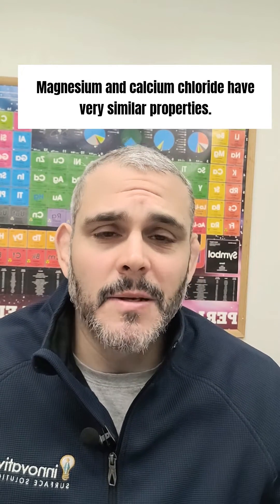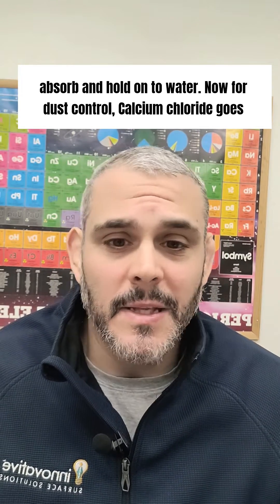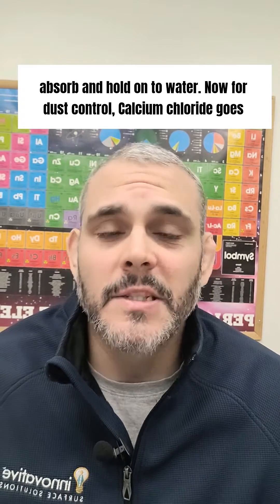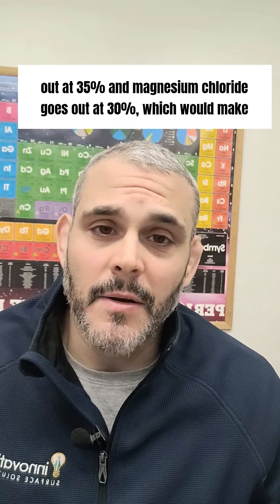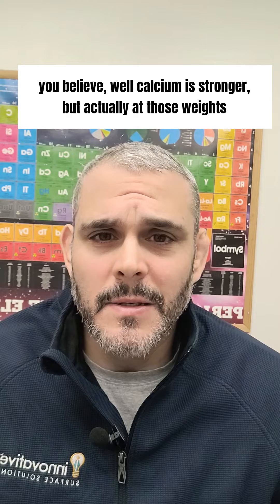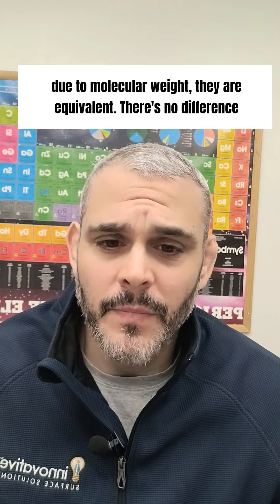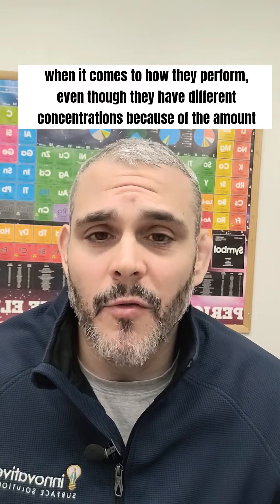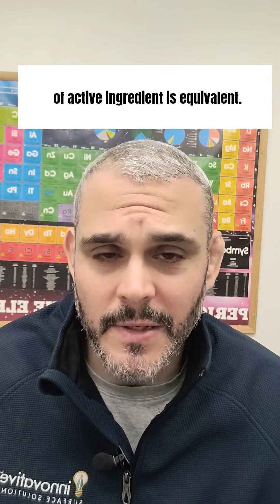Which Dust Suppressant Product is Best for Gravel Roads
Are you curious about the best way to keep dust down on your gravel roads?
A study by the Federal Highway Administration states that magnesium chloride and calcium chloride liquids are the most popular options to suppress dust.
So, why are they the most used? The answer lies in their practical benefits:
➡️Economics
➡️Effectiveness
➡️Longevity
➡️Availability

Watch our reel to learn more about why magnesium chloride and calcium chloride are the preferred dust suppressant product.

Want to learn more about dust control? Register for our FREE on-demand webinar, Dust Control—Best Practices for the Best Results